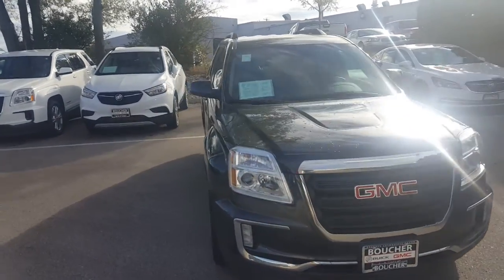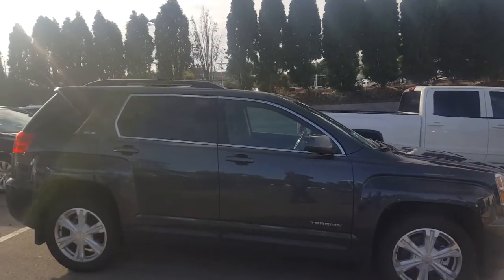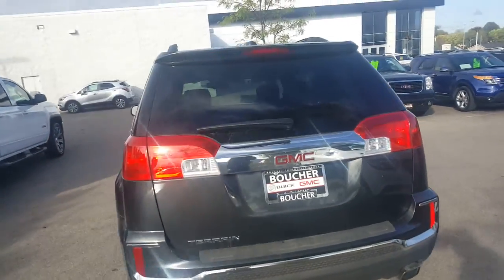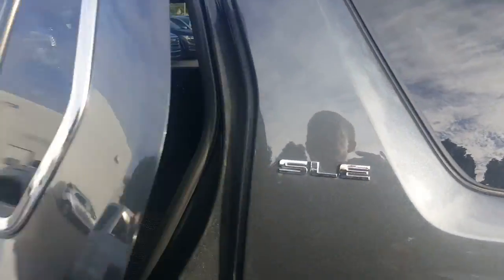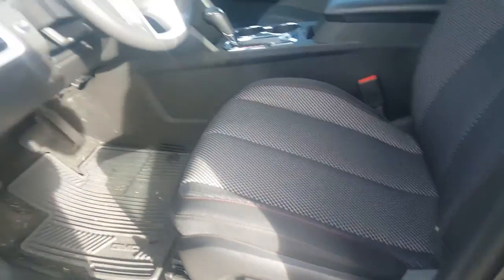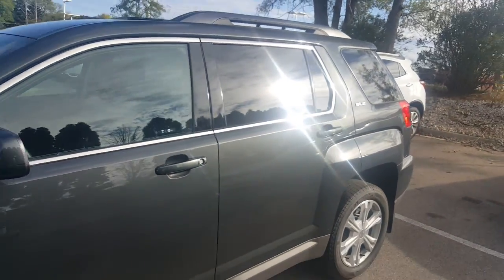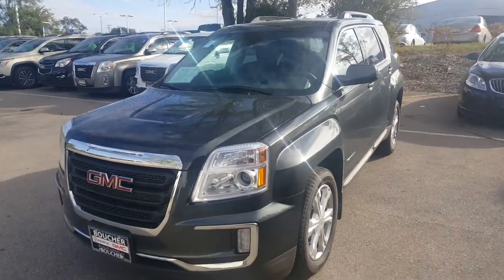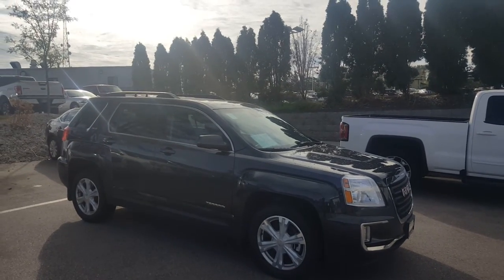2017 GMC Terrain/17GR0458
Gregory C Prince